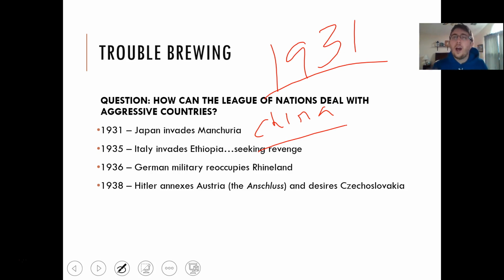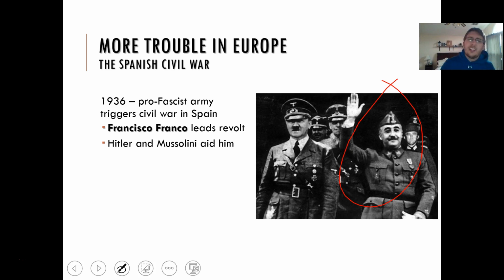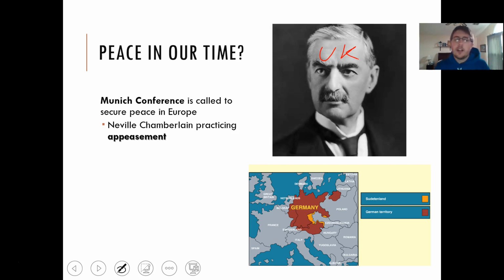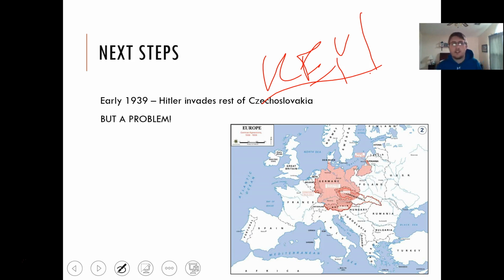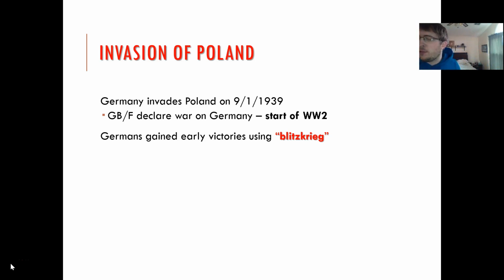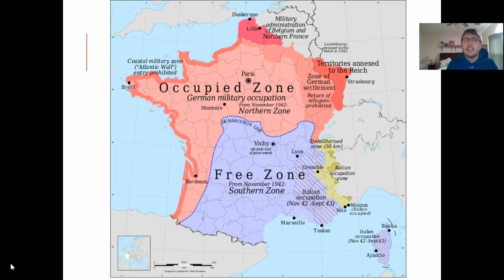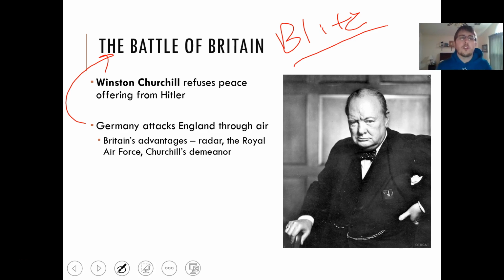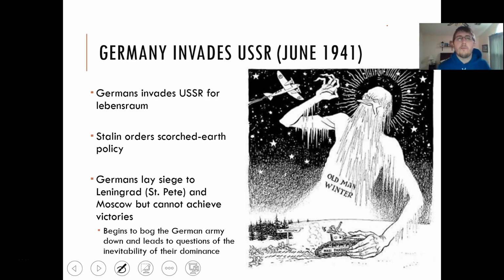13.5 World War II (Part One)